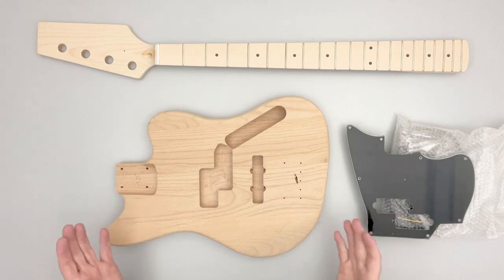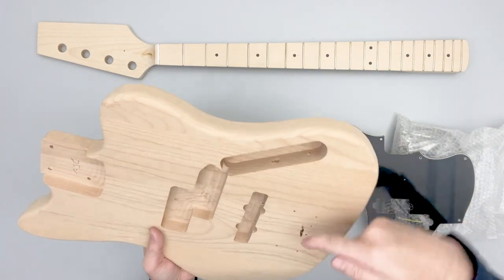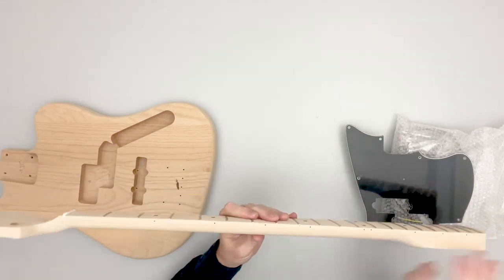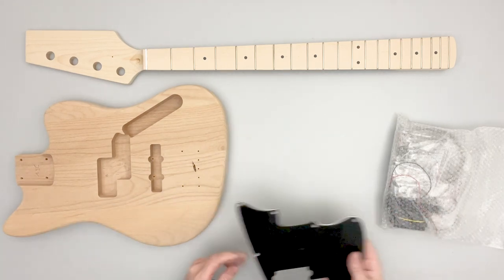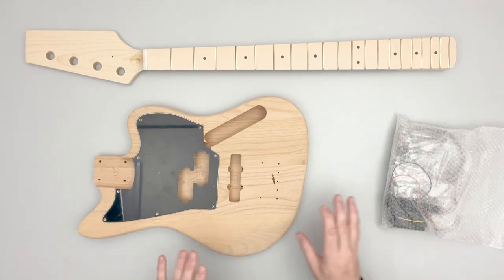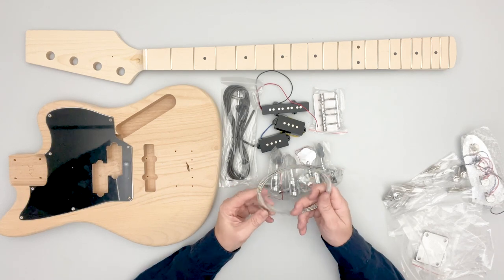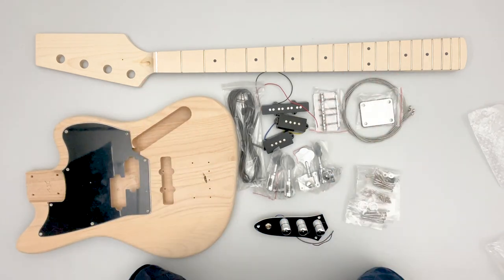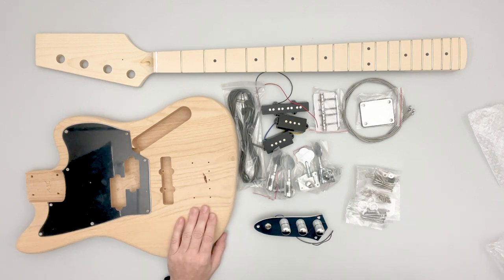DIY Bass Guitar Kit - Vibeworks Guitars Build Your Own Bass Guitar VWB016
One of our most popular DIY Bass Guitar Kits. The VWB016 and VWB01630 feature an offset body and P/J pickup configuration. Available in standard scale length (VWB016) and short scale 30" scale length (VWB01630)